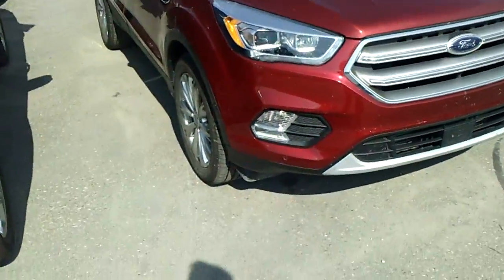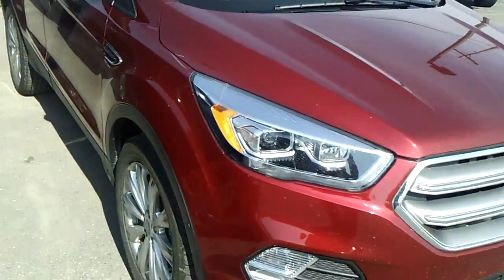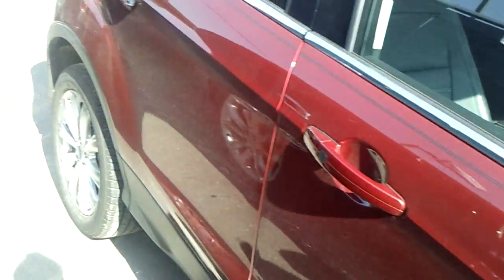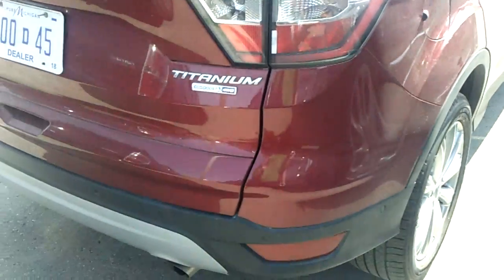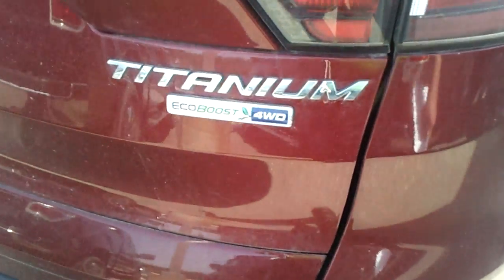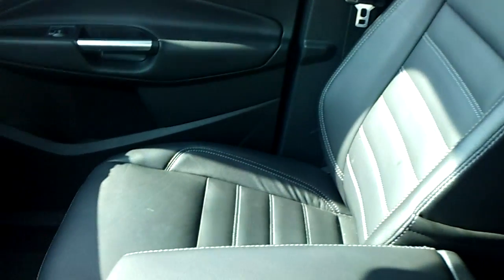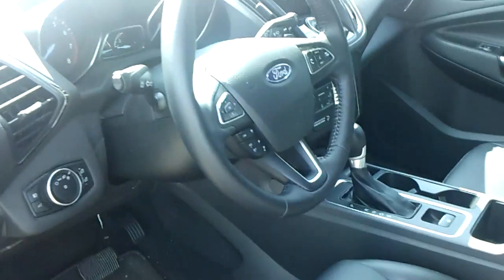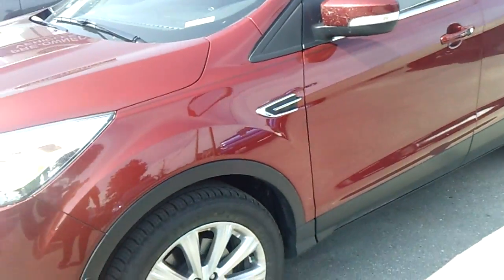2017 Ford Escape Titanium for Sandy by Ted Coons at Skalnek Ford